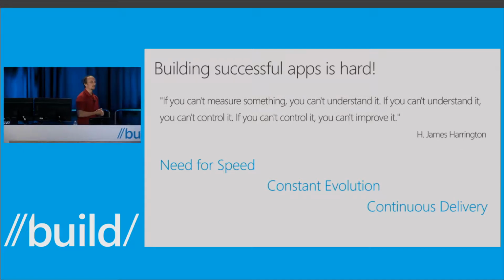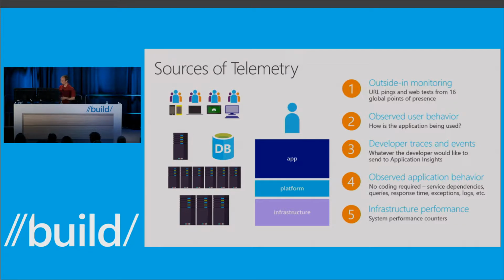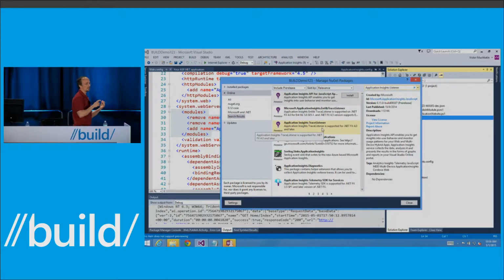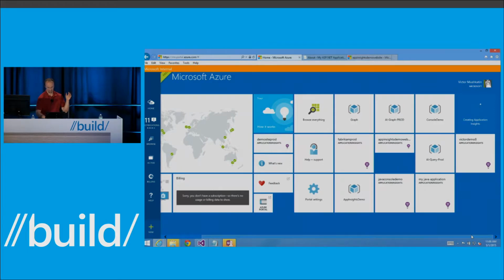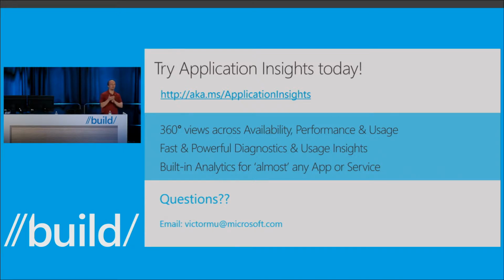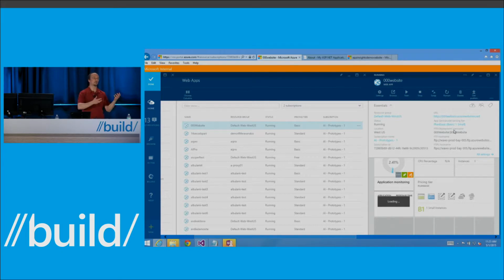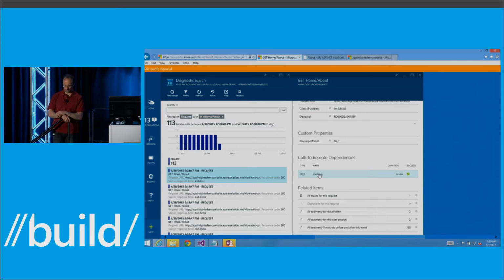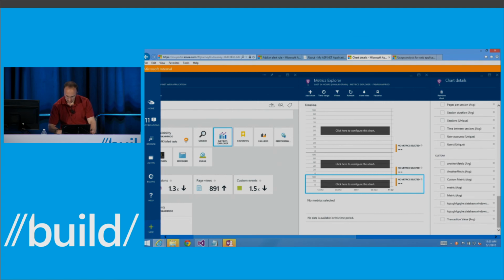Build 2015 Fast and Powerful Diagnostics, and Problem Solving with Application Insights